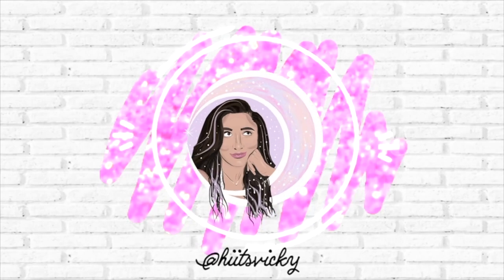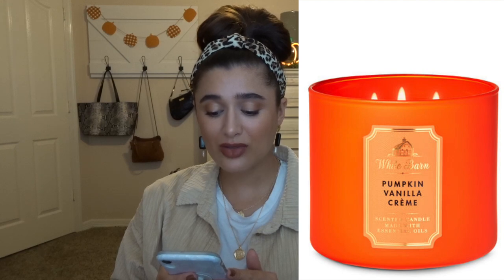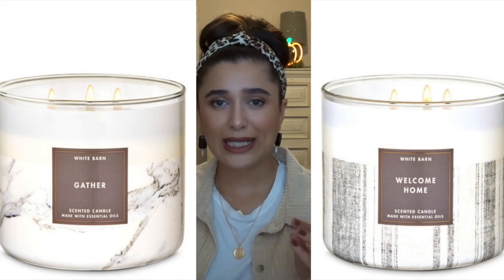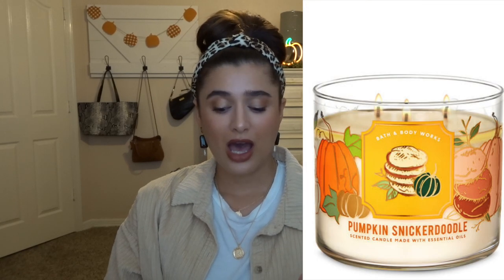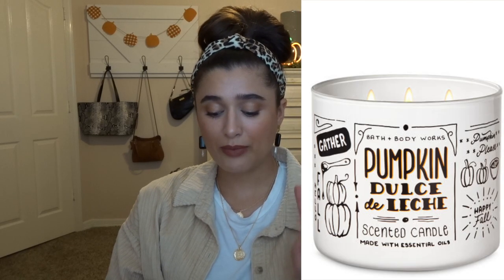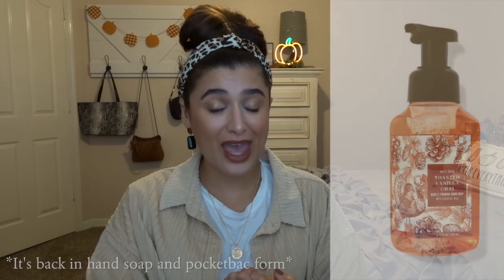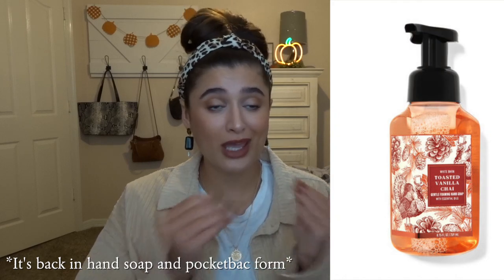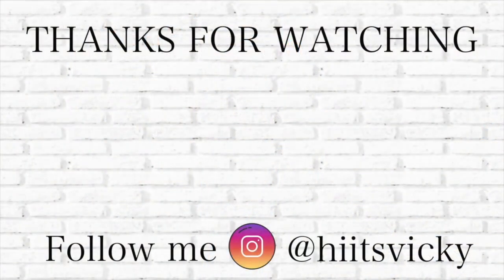BATH & BODY WORKS FALL 2020 WISHLIST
Hi everybody! Today I’m bringing you my wishlist of Bath & Body Works Fall products. I know in BathandBodyWorks world Fall is just about over once October ends, so I wanted to get this out before then. I hope you enjoy! Let me know down below what you want to pick up from the new products!